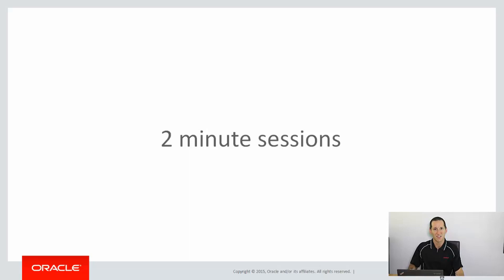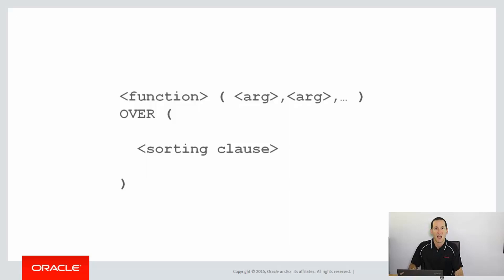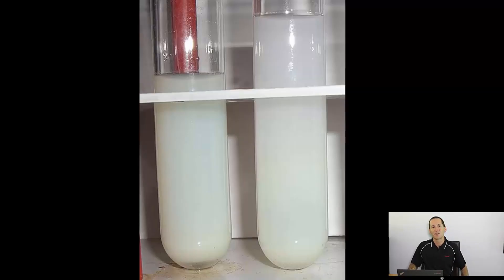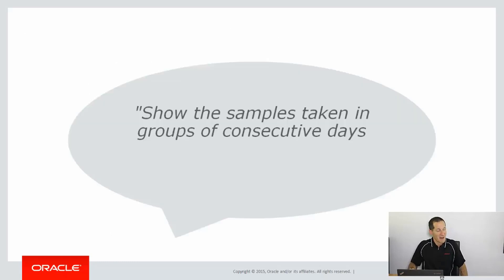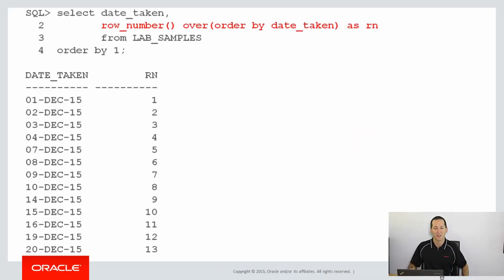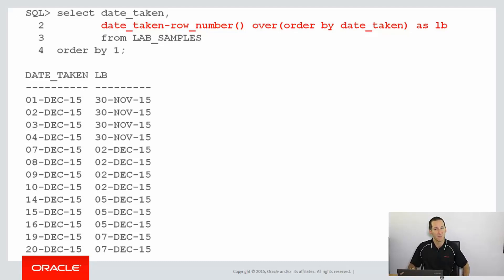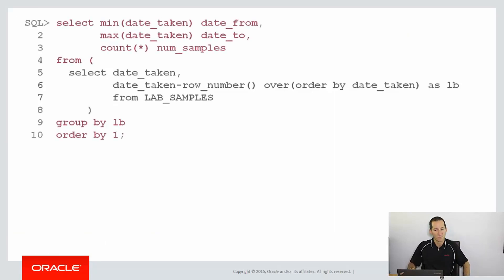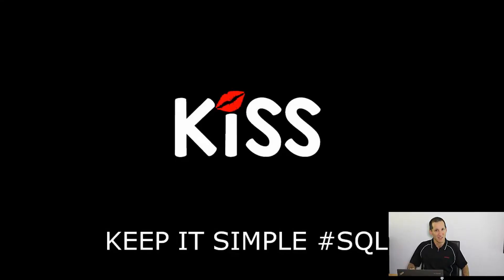Analytics: 03 Mind the gap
Welcome to the KISS video series.  Solving problems that typically required complicated SQL in the past, that can now be easily solved with Analytic SQL syntax.   In this session, we look at using our ranking functions to solve problems with gaps in data

The sample problem we'll solve is: Discover contiguous ranges of data using analytic functions.